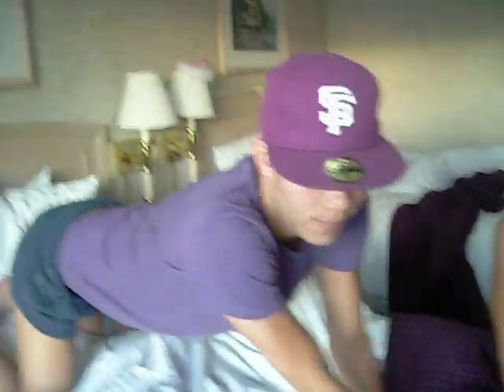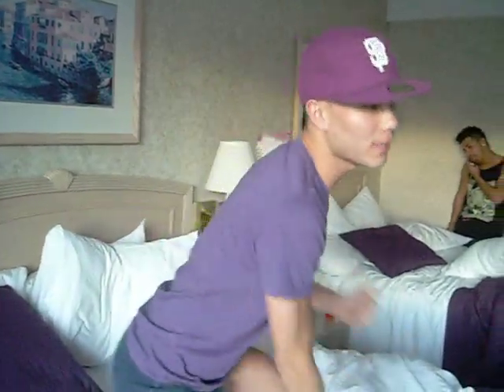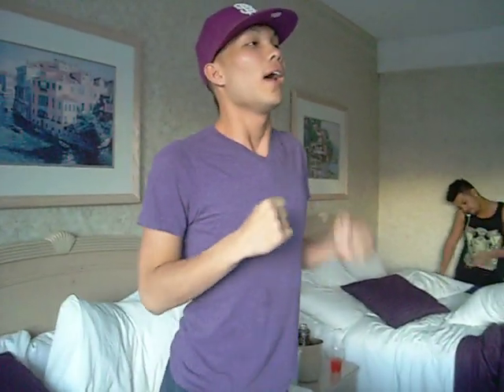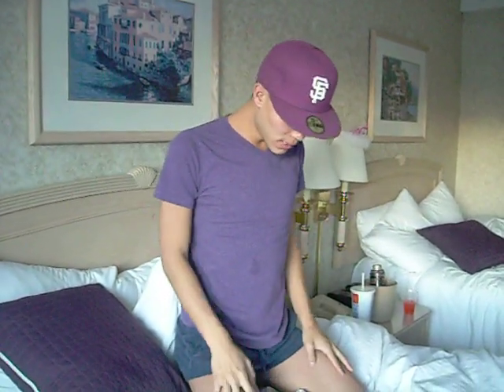Von Dolce's 'How to DOUCHE lesson!' for bttm boys